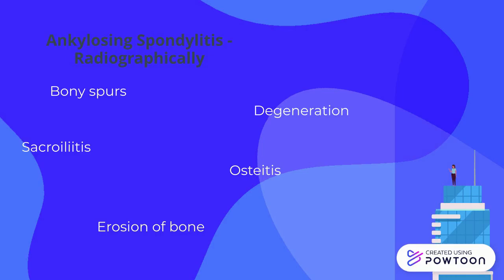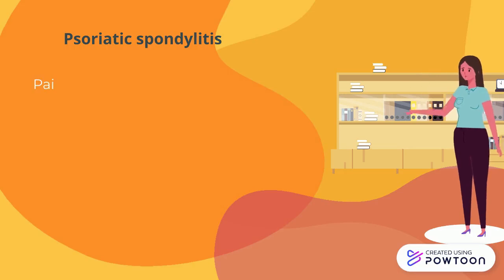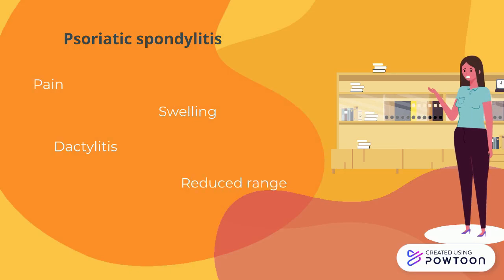MIS group Q4